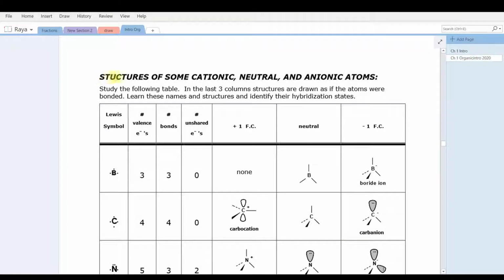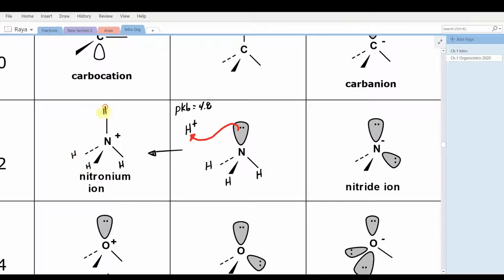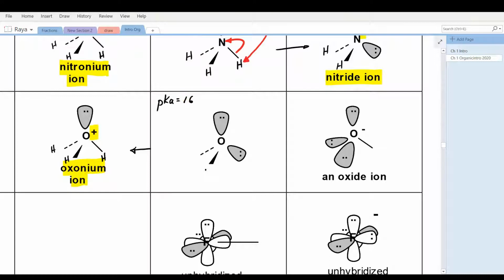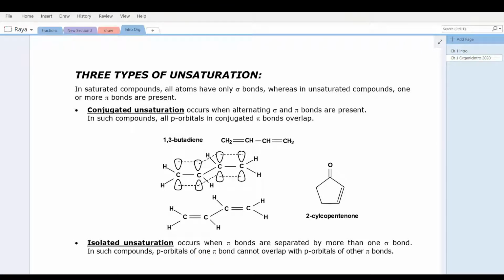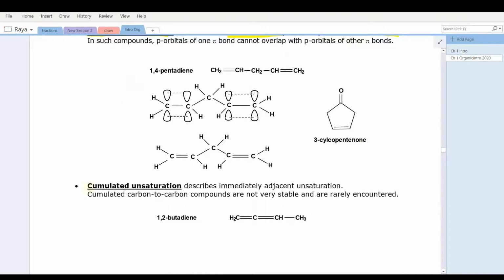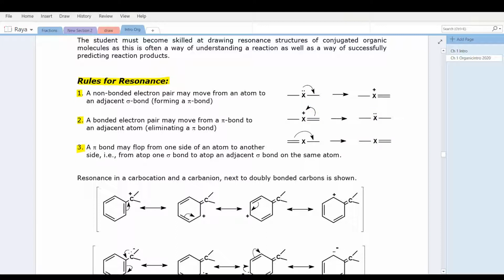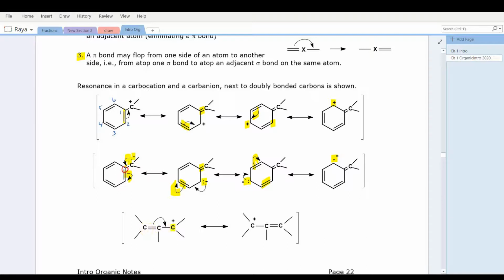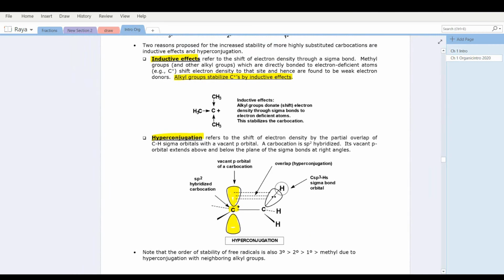Org Chem 1 Lec 3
atomic ion electron arrangement
types of unsaturation in organic compounds
resonance in organic compounds